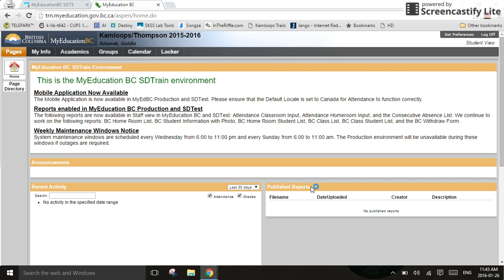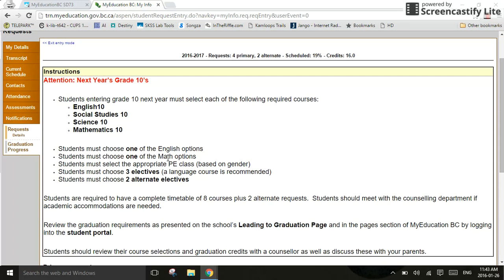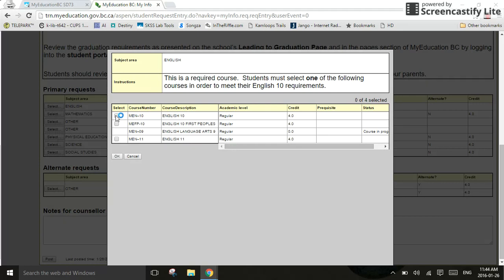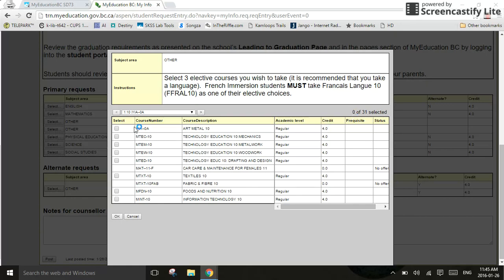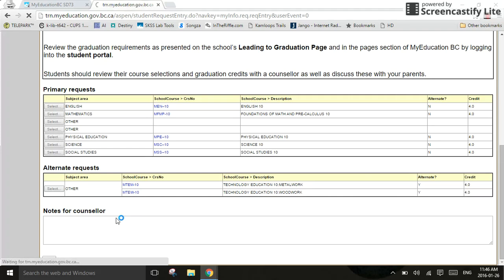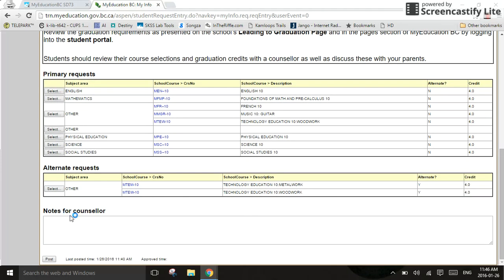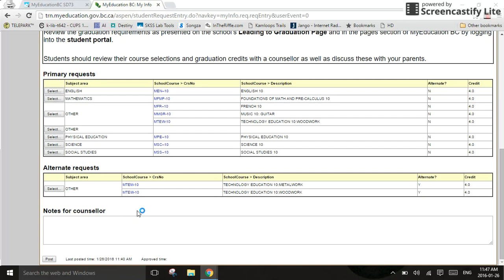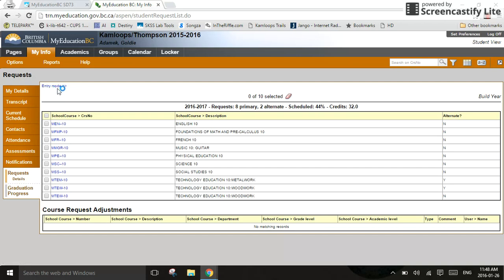Course Selection for Students - MyEducation BC v2